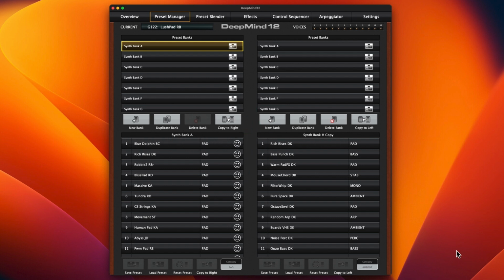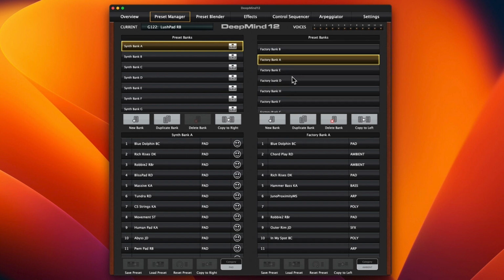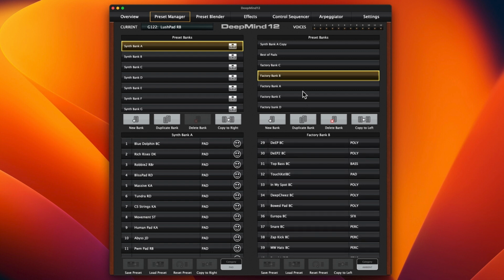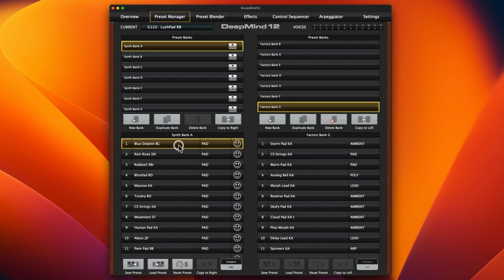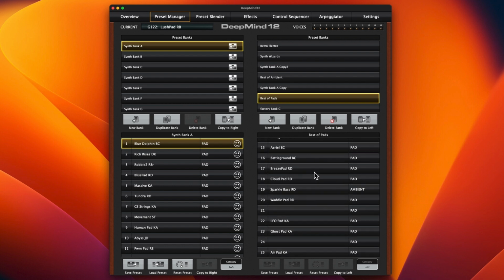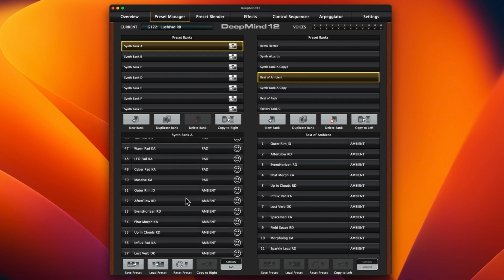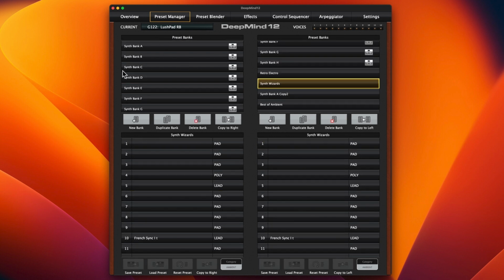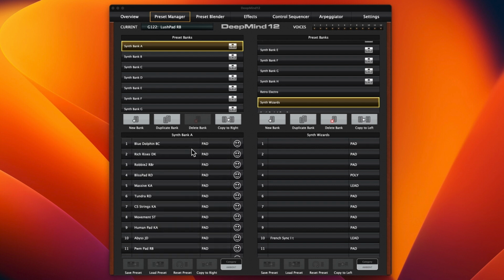Behringer DeepMind 12 - Preset Manager App + Backing Up + Creating Banks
Today I am having a look at the DeepMind 12 App and specifically setting-up when you first get your DeepMind. I go over backing up the A-H synth banks, how to create new banks and swapping presets over from computer to hardware.

My new Best of Banks and Back-ups are no longer on the DTC Store but you can download everything including Mac & PC DM App installers here:

Timestamps
0:00 Start
0:22 Intro
0:56 First steps
5:06 Creating new banks
6:42 How to copy presets
8:00 Phat12 folder